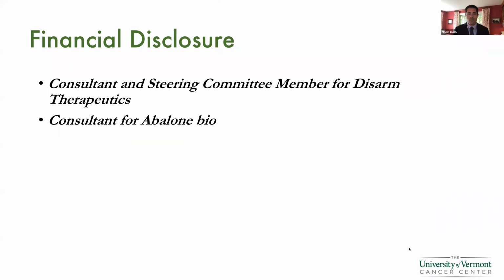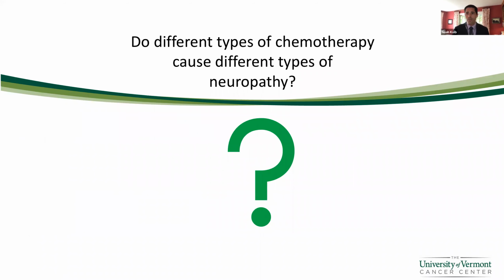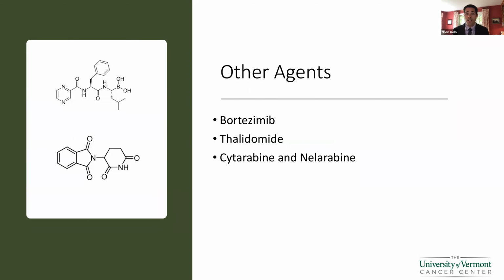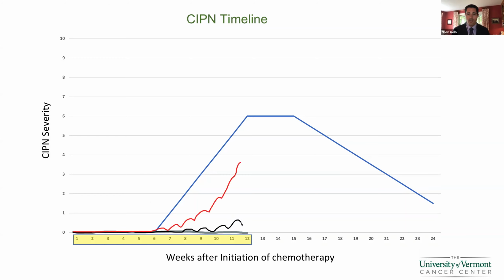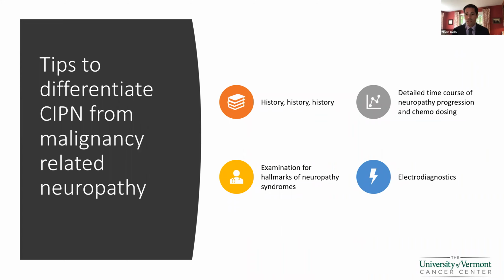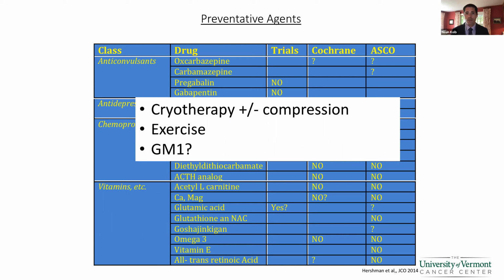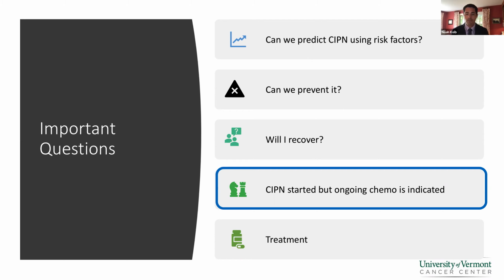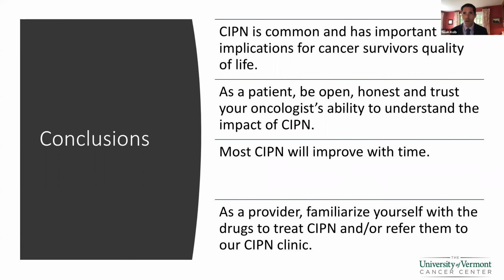Chemotherapy induced Neuropathy: What you need to know as a patient or provider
Noah Kolb, MD, UVM Assitant Professor of Neurology

This educational video is content from the UVM Cancer Center's 23rd Annual Women's Health and Cancer Conference, held on Friday, October 2. 2020.

One side effect of certain chemotherapies used to treat cancer is neuropathy, damage or dysfunction to nerve function which can cause numbness, tingling and pain. This session presents: the risk factors and causes of neuropathy related to cancer treatment; how neuropathies are identified; and how patients and care teams can work to prevent, treat, and manage neuropathies to improve quality of life for those affected.